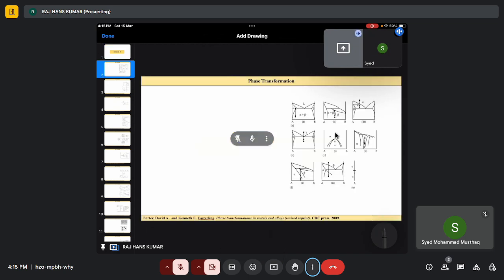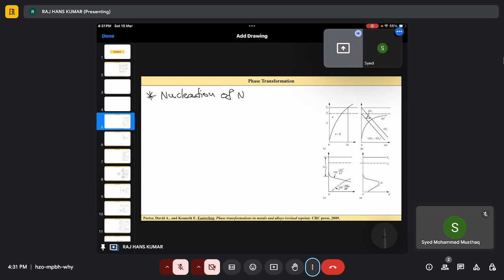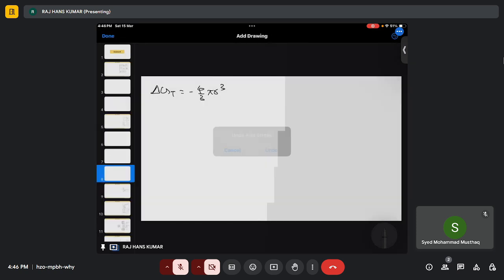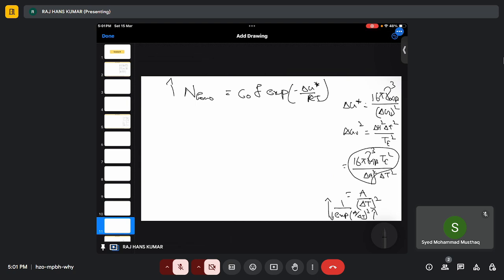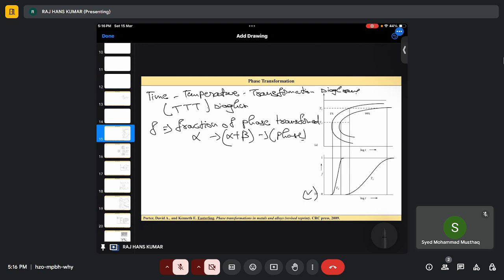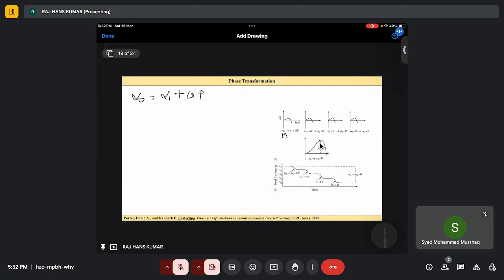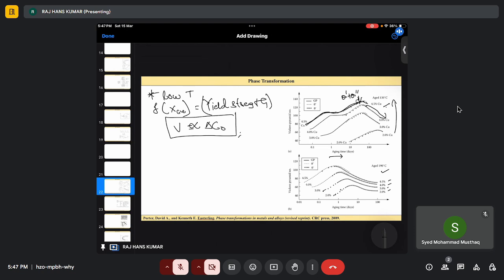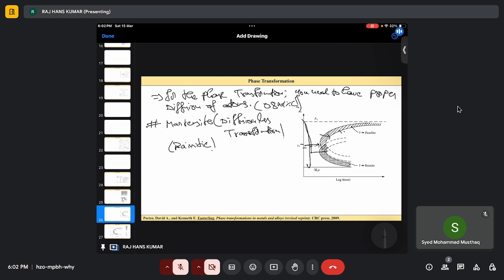Phase Transformation in Materials-ME61-session8